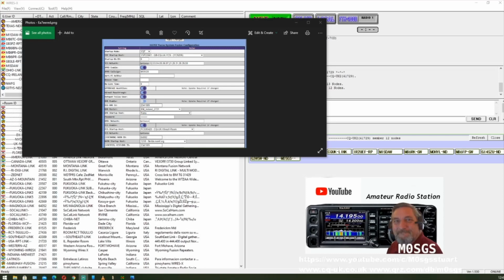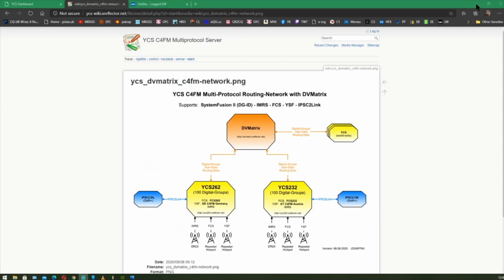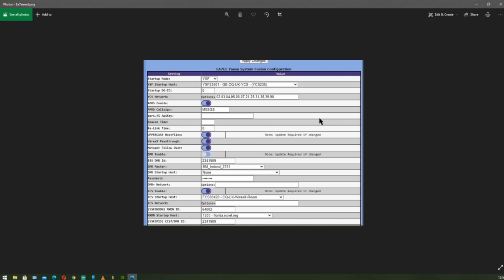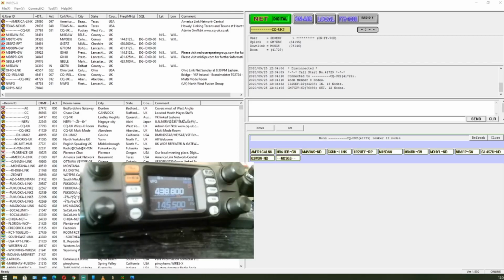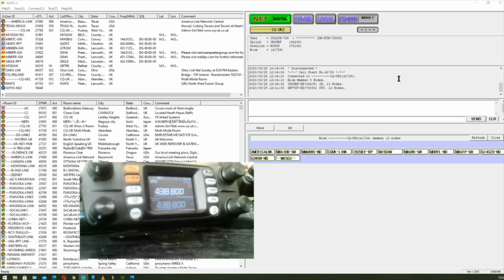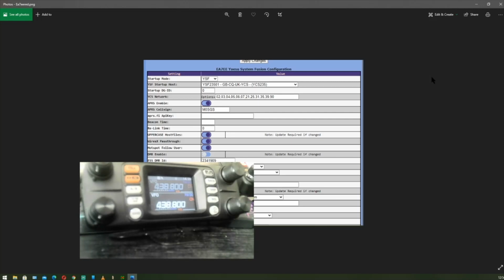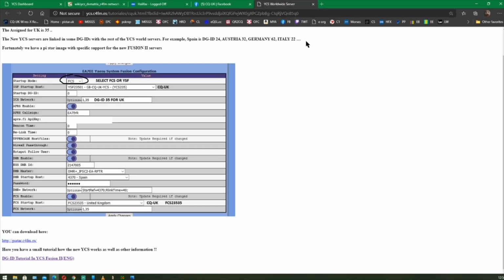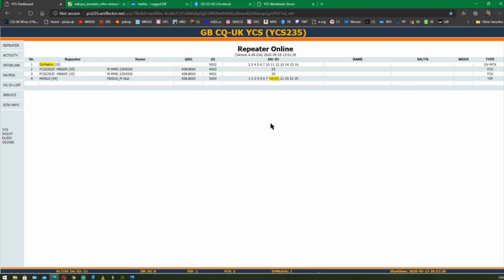YCS SERVER INTRO DG-ID Room select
Links to the New PI-STAR image by EA7EE below